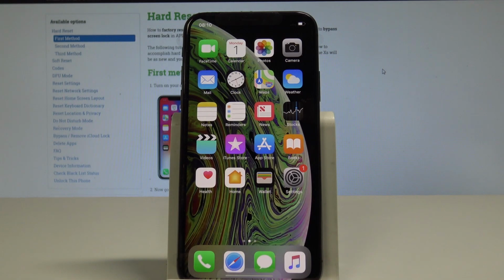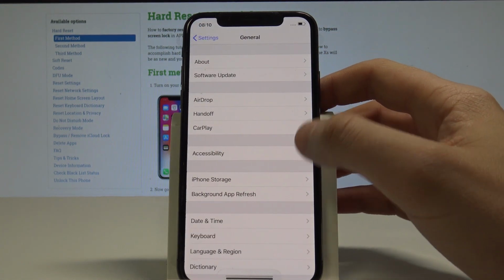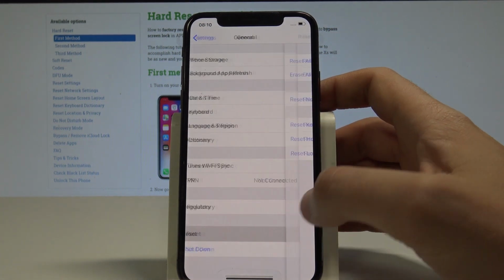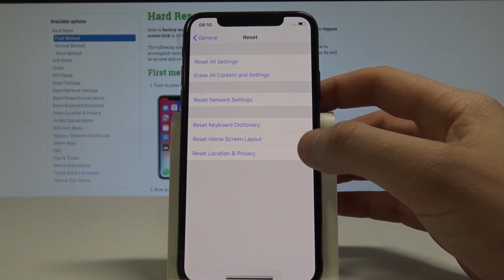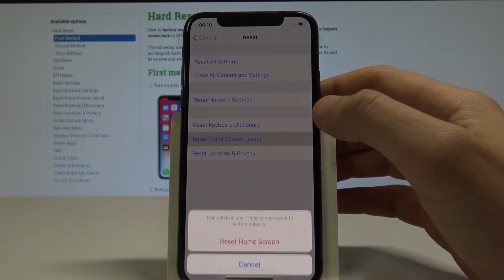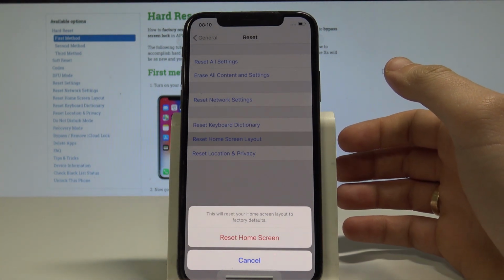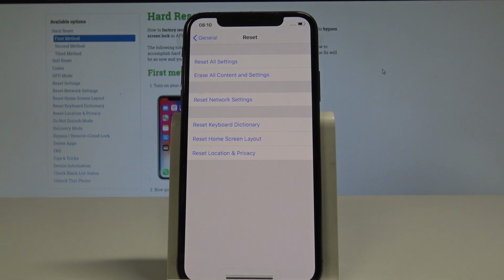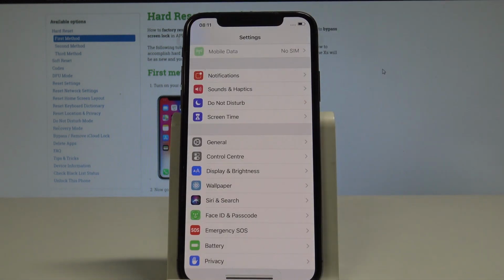How to Reset Home Screen on iPhone Xs - Clean Up Home Screen Layout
Let's learn how you can reset home screen layout on the iPhone Xs. This operation will remove any non-default folders and order of your third party apps. You can restore dfeault home screen layout injust a few steps.

How to clean up home screen on iPhone Xs? How to reset home screen layout in iPhone Xs? How to restore home screen layout in iPhone Xs?